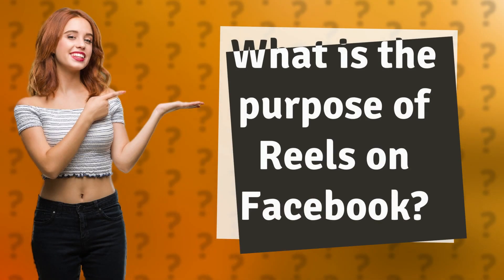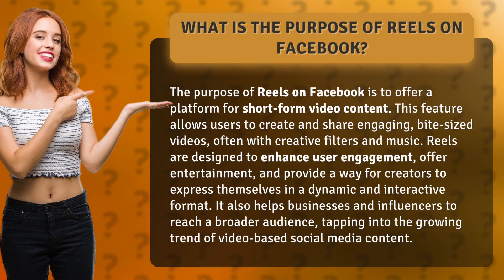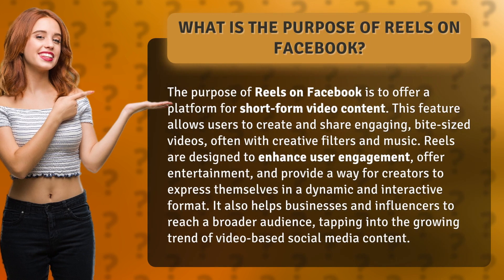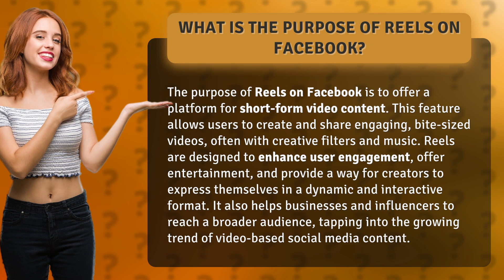What is the purpose of Reels on Facebook?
Reels on Facebook: Unleash Your Creativity with Short-Form Videos • Unleash Your Creativity with Reels • Discover the purpose of Reels on Facebook and how this feature allows you to create and share engaging, bite-sized videos with creative filters and music. Enhance user engagement, express yourself, and reach a broader audience with this dynamic and interactive format. Join the trend of video-based social media content now!